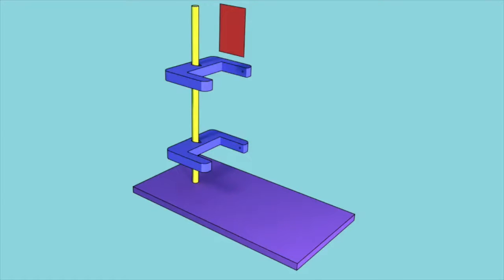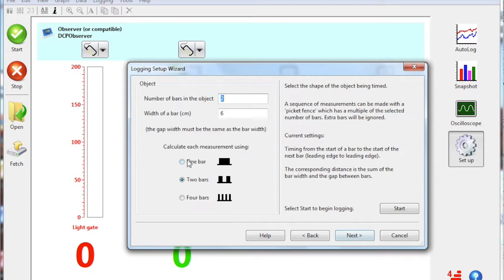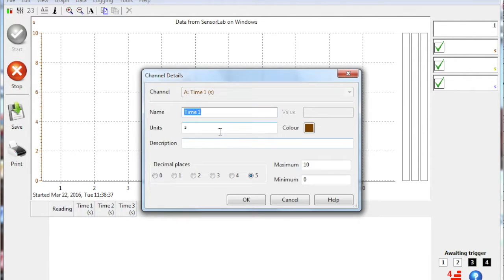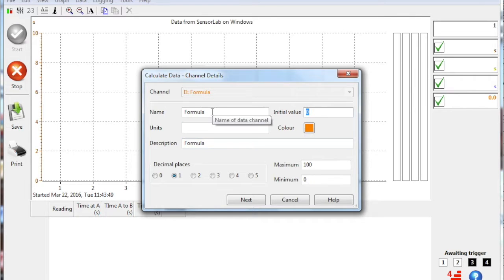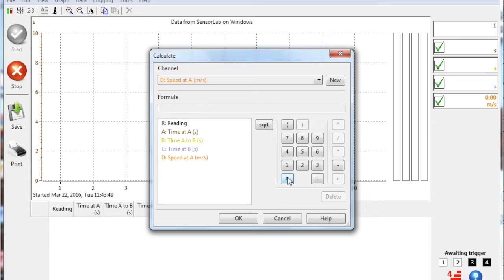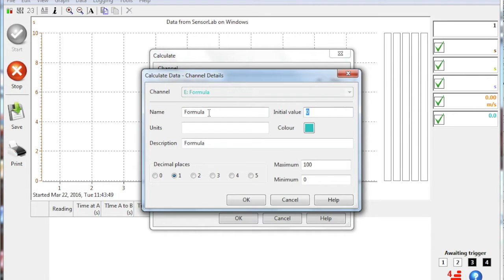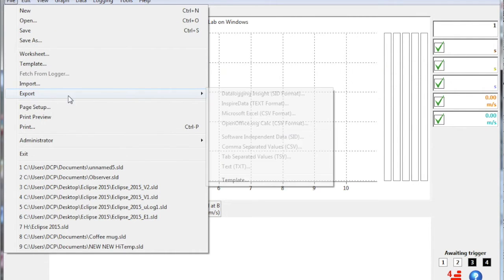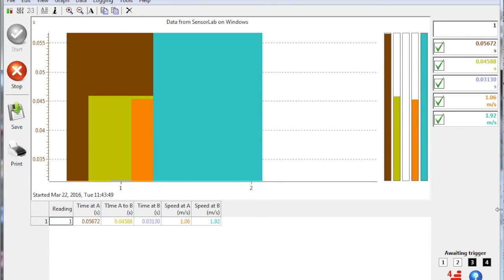G by Freefall